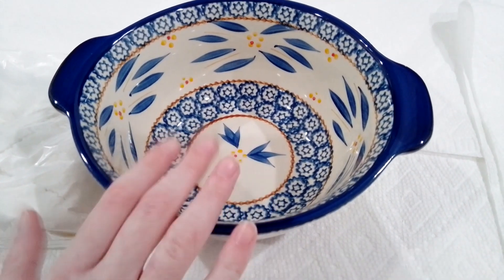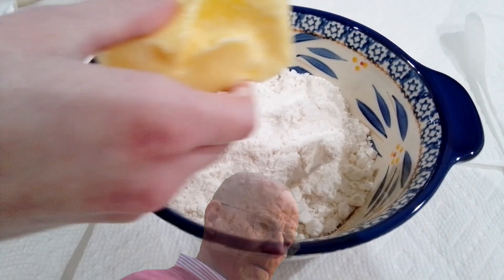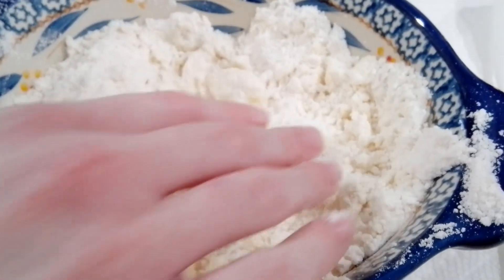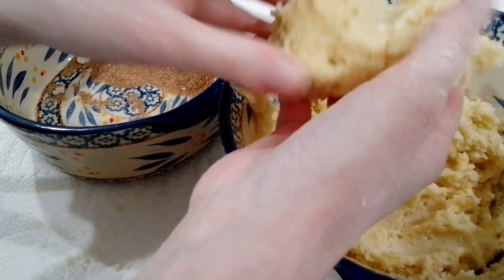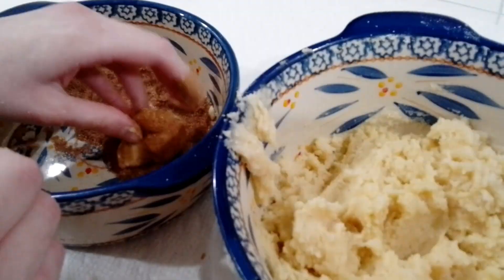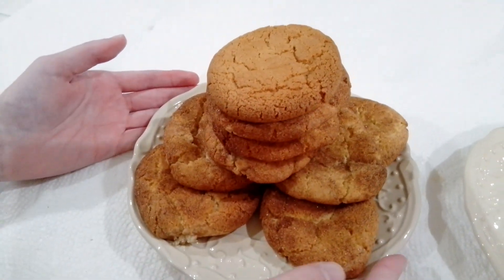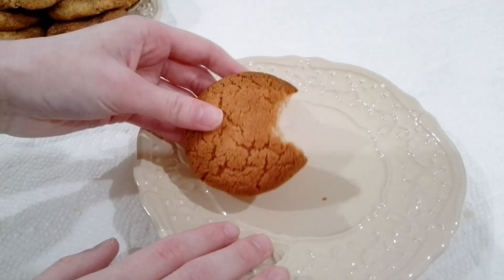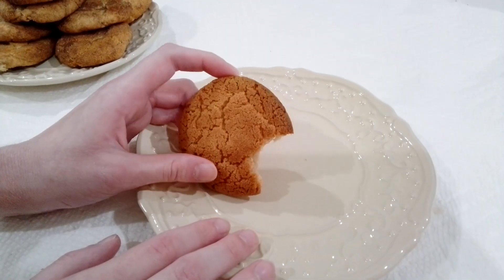today is very important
today is very important! and im so lucky and grateful to see the amount of support you guys have shown me threw this amazing year! :D